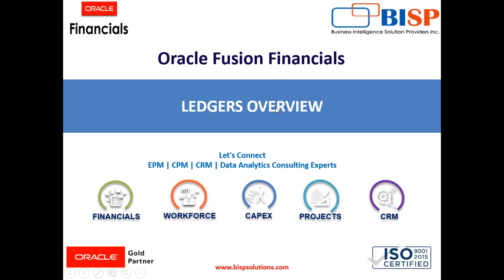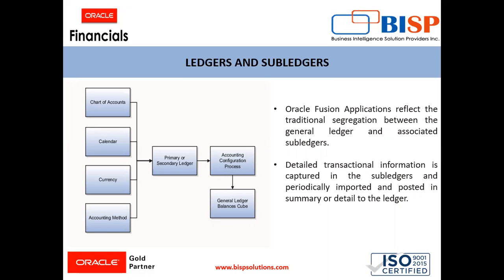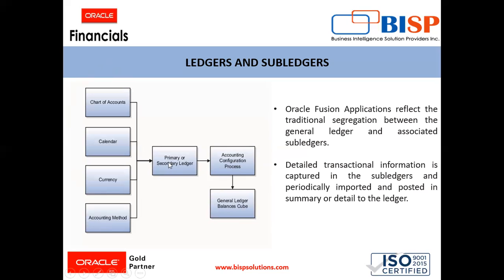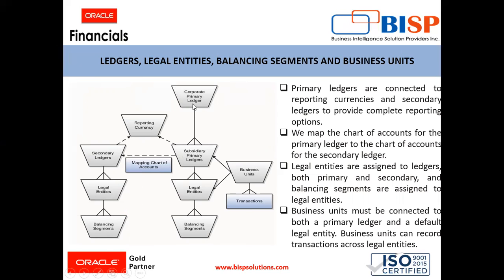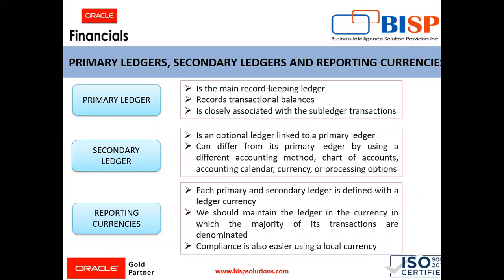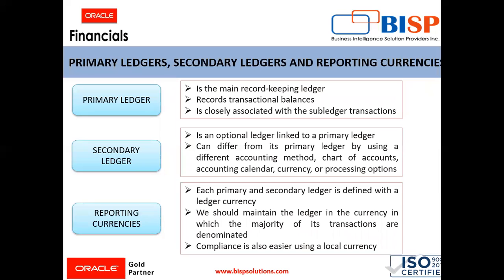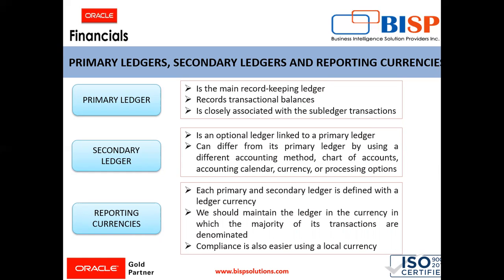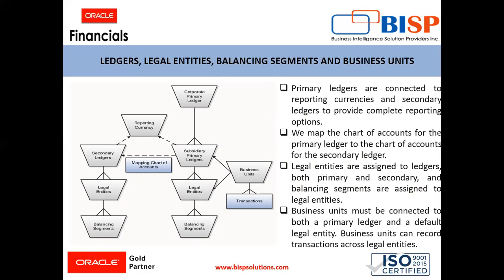Oracle Fusion Ledgers Overview | Oracle Fusion Primary and Secondary Ledger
This video is all about The Overview of Ledgers in Oracle Fusion. In this video tutorial, you will learn Oracle Fusion Primary and Secondary Ledger.

list=PL7CWBDRZZ_Qd0FQQ5J-npMFcjzQTgs5dl